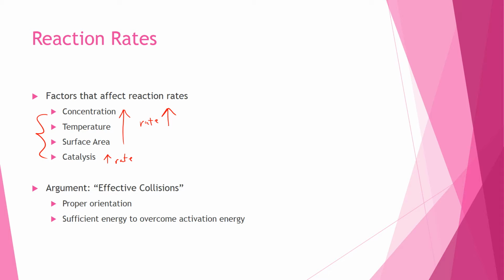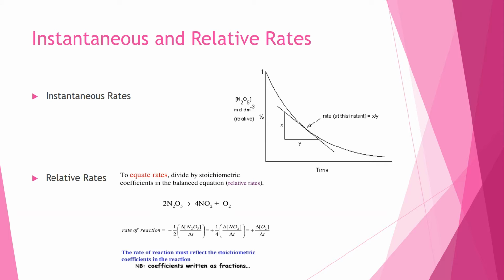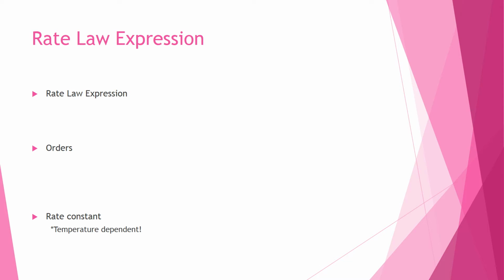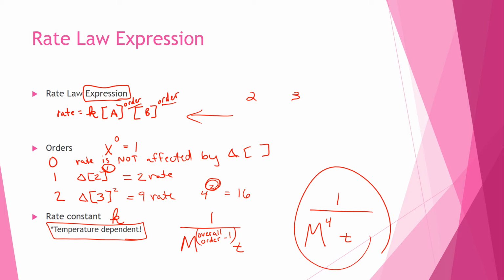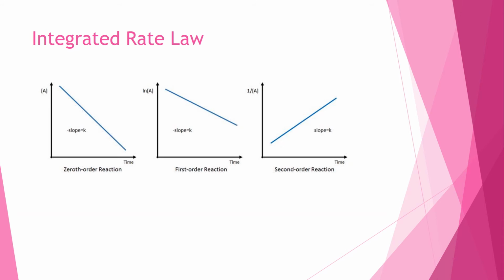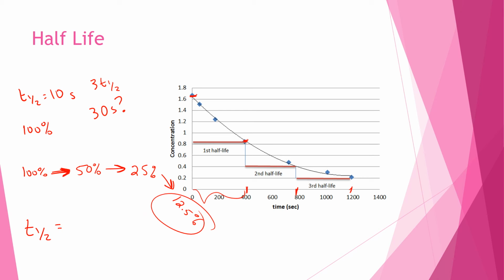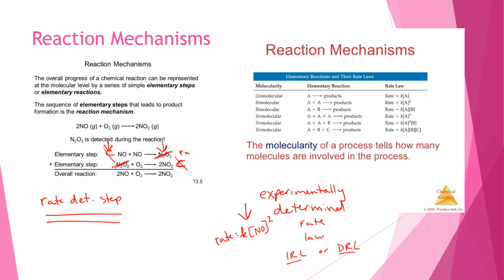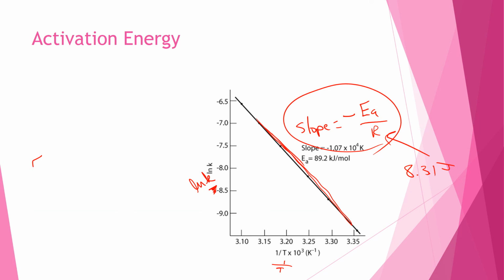Kinetics Crash Course video